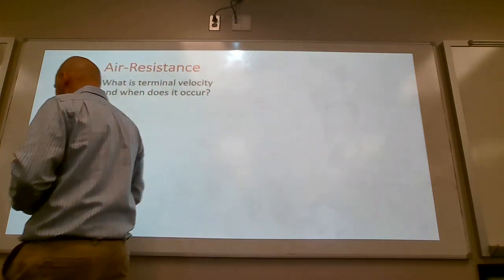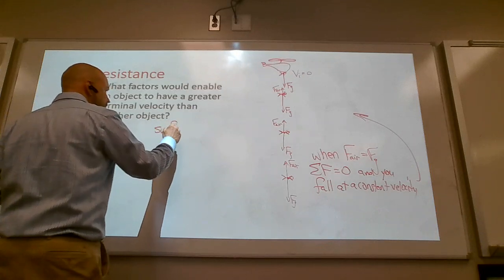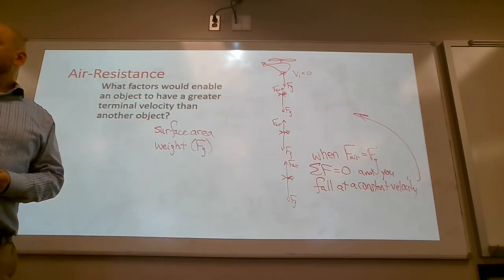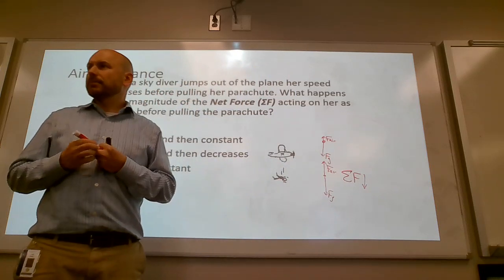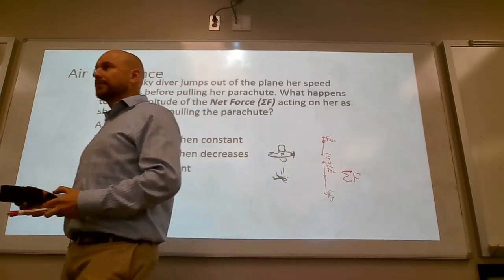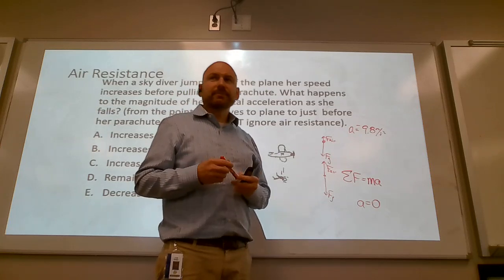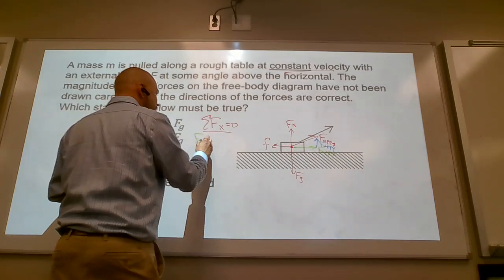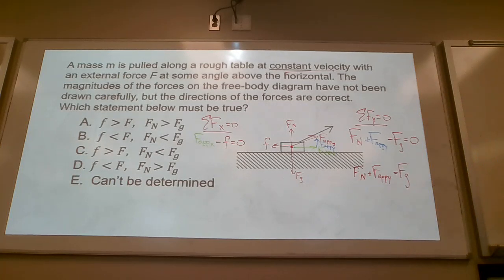Air Resistance Nov 1, 2023